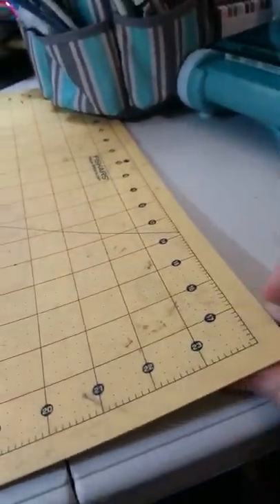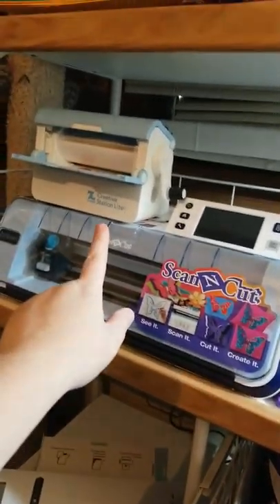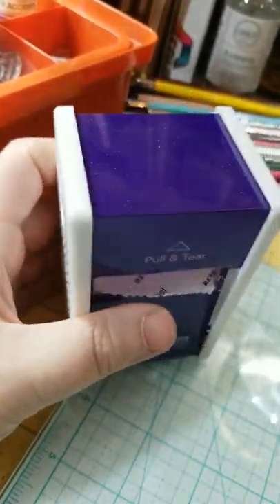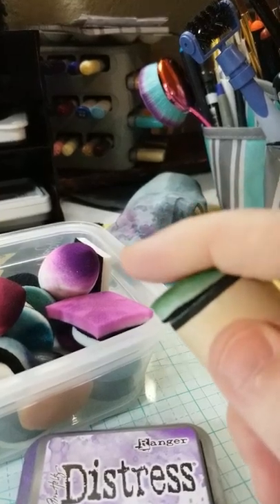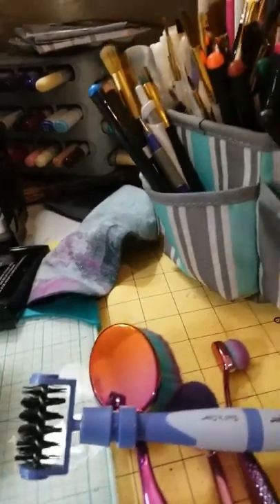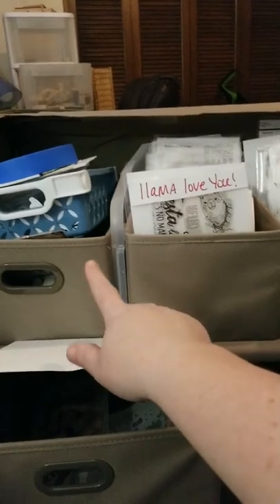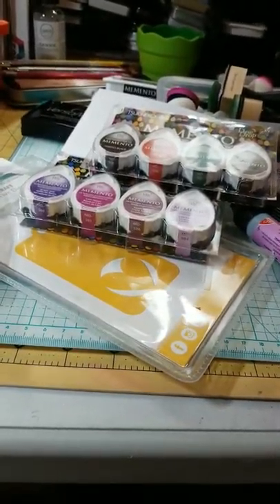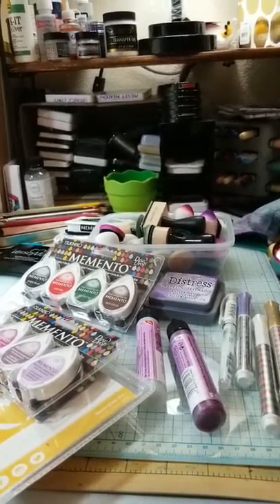What's in my craft stash?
A video going through alot of the things I use on a regular basis. This video will give you some ideas of where to start and what to buy if you are just starting out.